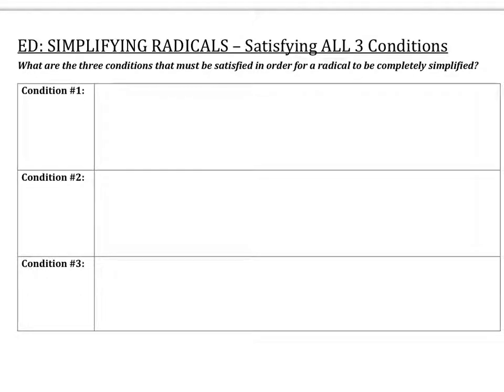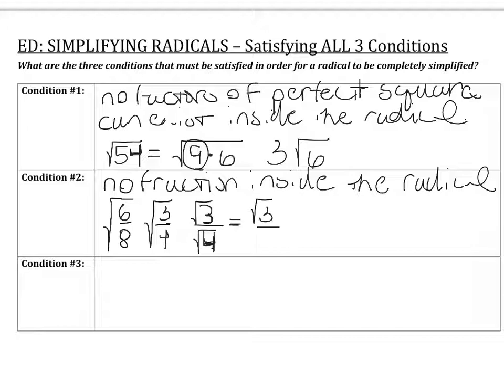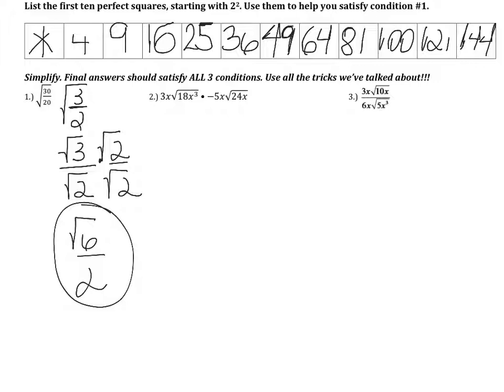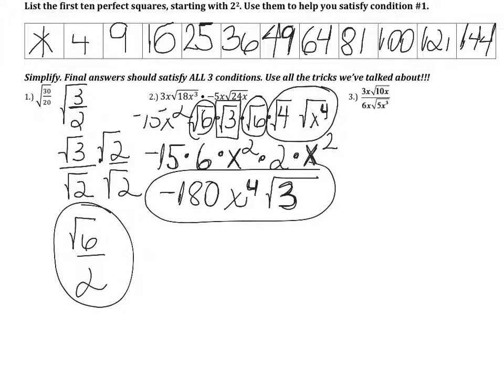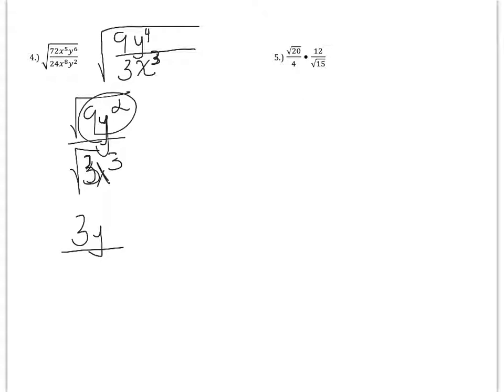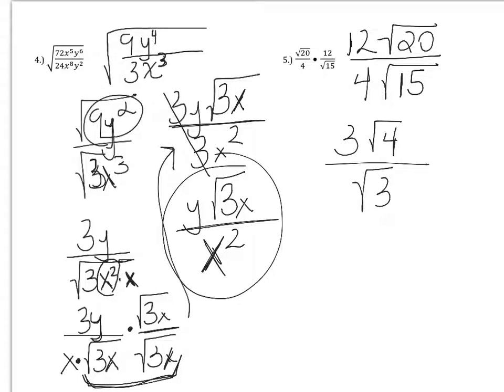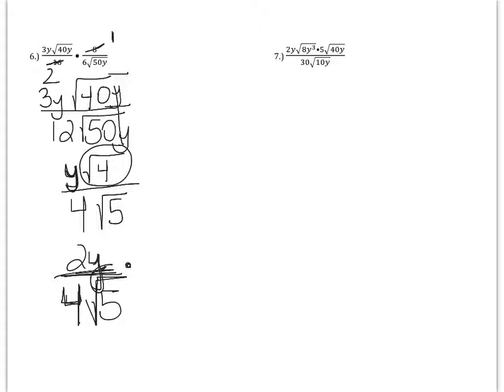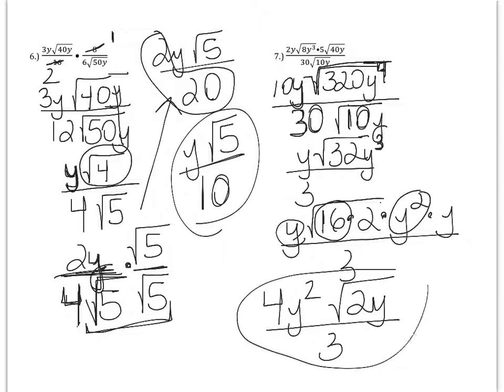Radicals - 3 Conditions